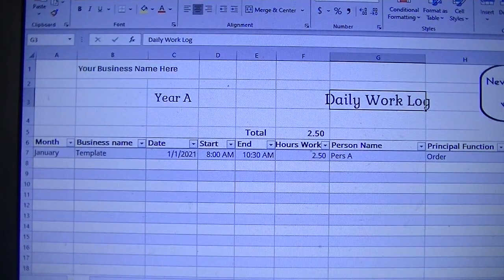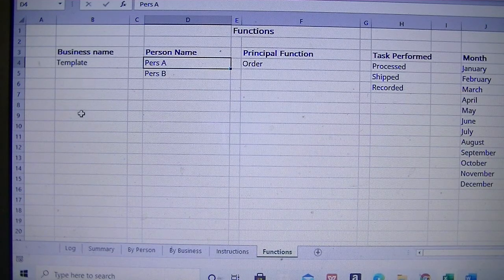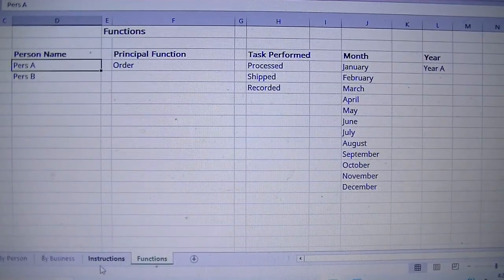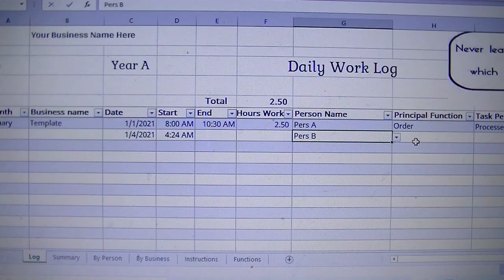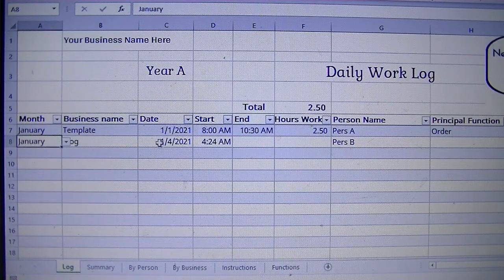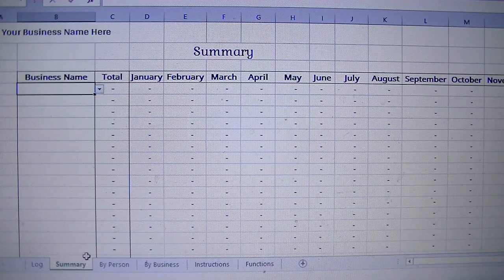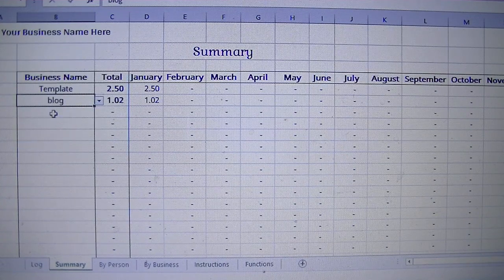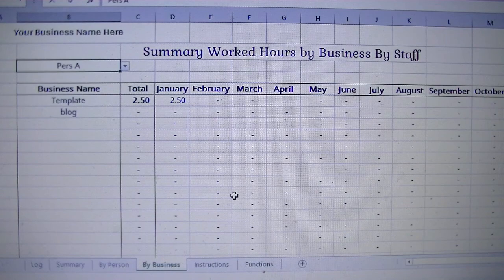How do I Track my Daily Work Activities - Daily Work Activity Log Excel Template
Track your daily work activities, your daily work time, daily work tasks, and each side of your business you spend your time with the Daily Work Activity Log Excel Template .

How to use daily work Activity Log Excel Template?
First, fill out the sheet called Functions
Second, enter your business name on the Log Sheet
Finally, save a copy of your time log spreadsheet in a folder easily accessible each time you turn on your laptop to work in your business.
How do I Track my Daily Work Activities?
How to Log in and track all your daily tasks?
Every time you are about to work for your business, the first file to open should be the Daily Work Activity Log Excel Template.

How to Log Out?
When you are about to change tasks, go back to the log and enter the time on the screen as your ending time for the activity performed.
When you are done working for your business and enter the end date and fill out the log sheet, your daily work time log template should be the last file to close after you save your log out entries.
That is how I track my daily work activities in our business.
 To purchase Daily Work Activity Log Excel Template:
downloads/daily-work-activity-log-excel-template-dwalet1121/

To learn more on how to stay productive in your business:
Playlist: How to Stay Productive in Your Business
Videos:

/free-downloads/

We share tips on how to make natural products or create your own spreadsheet. If you don’t have the time to make your own, please check our online stores to purchase. We thank you very much!

Welcome to Nina’s Soap Natural Products Store

Cooking Towels and Cloth Napkins made from natural fiber are great for lunches, to avoid sharing germs in the bathroom, and to save you cleaning time while cooking.

Welcome to Liber Label  Apparel Store

LibermanConsultingL.L.C.